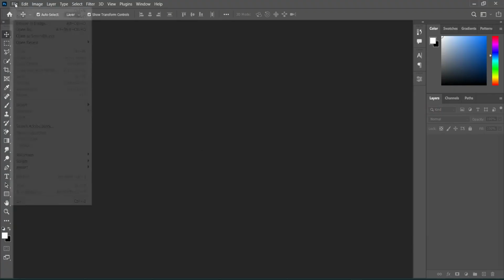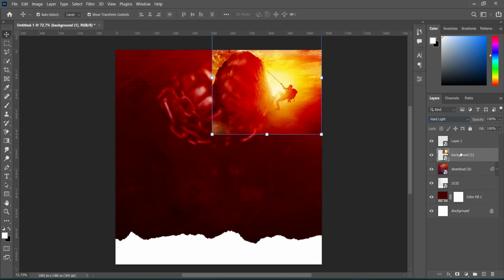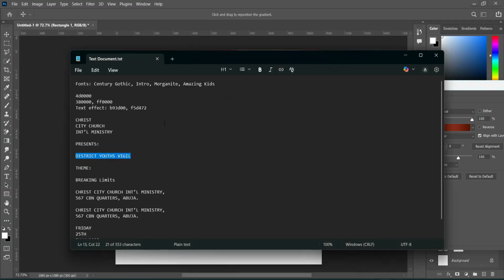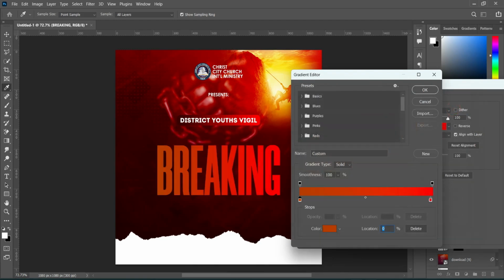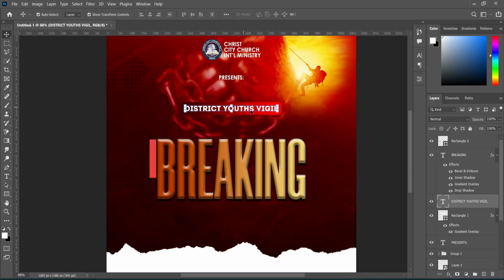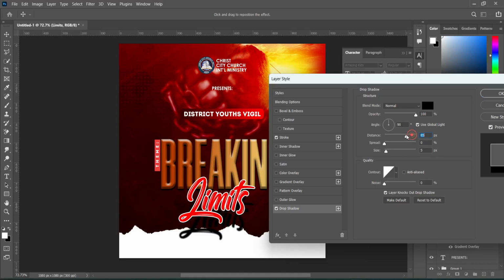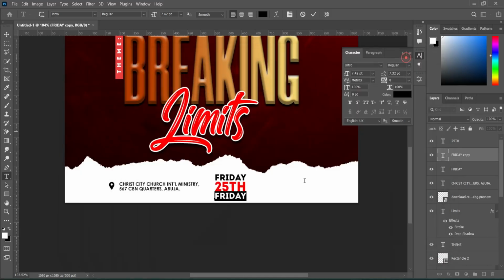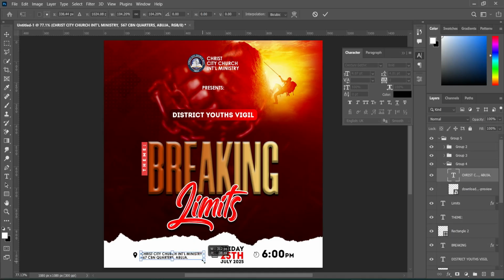Church flyer | Church flyer design in photoshop | Breaking limits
Hello guys, In this tutorial I will be showing you how to design church flyer using Adobe photoshop cc

👉Fonts: Century Gothic, Intro, Morganite, Amazing Kids